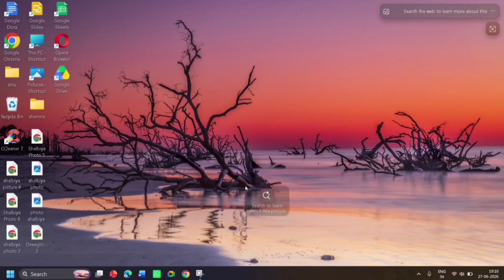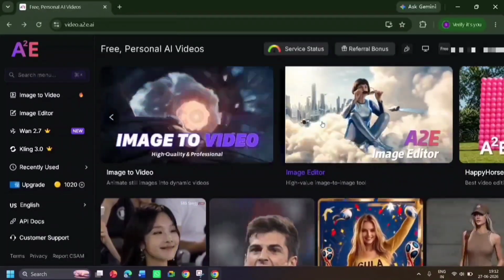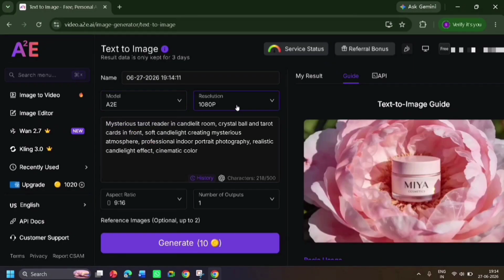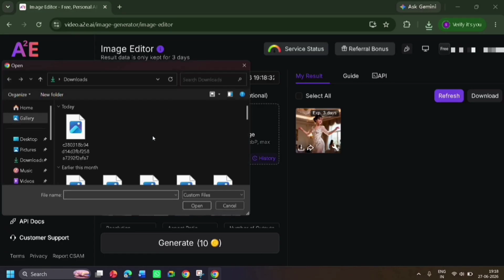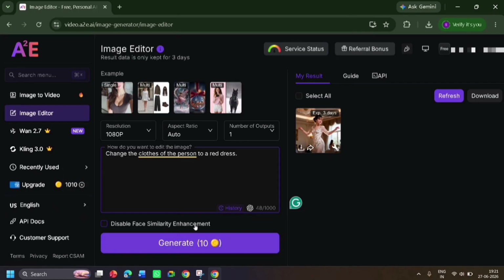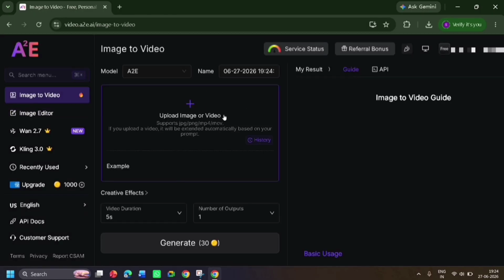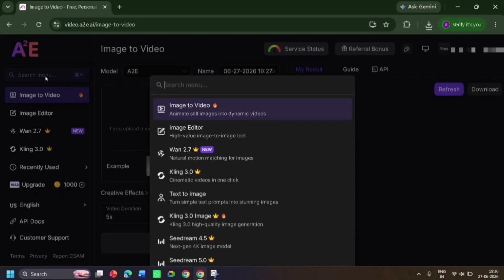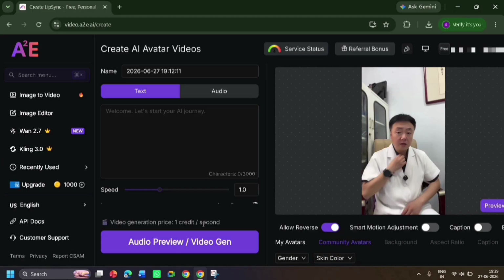Free AI Image & Video Generator with Fewer Restrictions | Best AI Tool 2026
Looking for a free AI image generator and AI video generator with fewer restrictions than many popular AI platforms? In this video, I'll show you how to use A2E AI to create AI images, generate AI videos, edit photos, upscale images, create talking avatars, and much more.

In this video you'll learn:
✅ How to generate AI images from text prompts
✅ How to create AI videos from images or text
✅ AI image editing and enhancement
✅ Image upscaling using AI
✅ Talking Avatar & Lip Sync features
✅ Free daily AI credits
✅ How to download your AI creations

One of the biggest advantages of this platform is that it offers a broader range of creative capabilities compared to many AI services, while still operating under its own Terms of Service and community guidelines. Always use AI responsibly, respect privacy, and comply with applicable laws and platform policies.